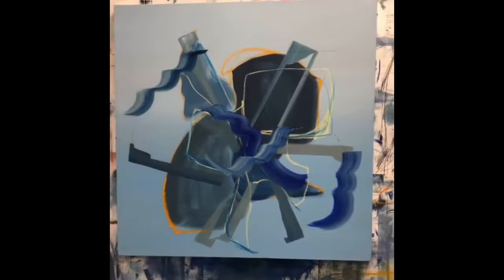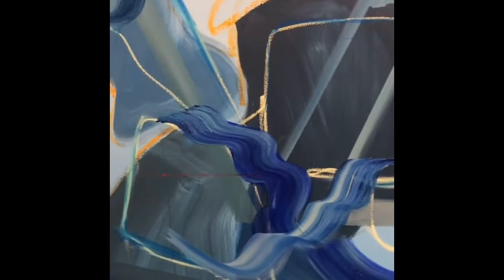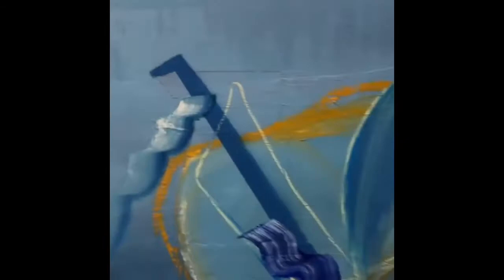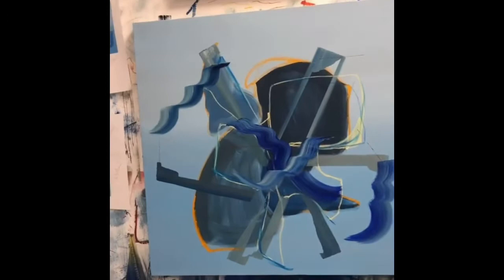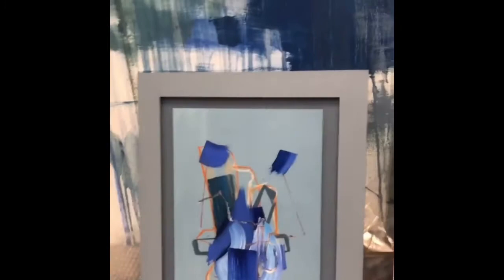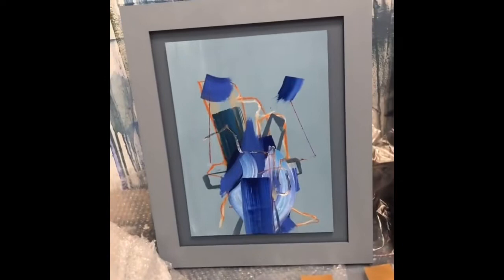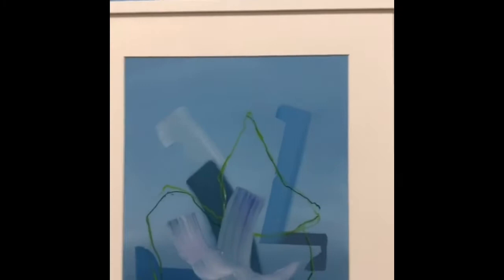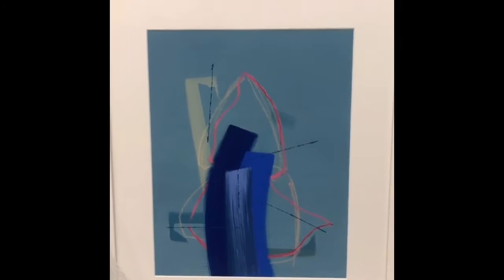Live studio update 30/6/21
Live update from my art studio in London, UK/ Affordable Art Fair Battersea 2021

This week I share work that has been selected for exhibition with the Graham Hunter Gallery during the Affordable Art Fair Battersea 2021 next week. The paintings that will be on show are from my latest series of original abstract paintings. When you’re prepping work for an art show there’s a lot of organising between gallery and artist and a good chunk of admin to get through. This is my second show this year and I’m delighted that things are opening up- feels good to be exhibiting again!

Exhibition details: 8-11 July. Find my work at stand K5

Background to my Live Studio Updates:

When Covid-19 arrived in the UK all of my upcoming exhibitions, art fairs and arts facilitation roles were either cancelled or postponed. If Covid has taught me anything it’s the importance of proactivity and self-resilience. If I had no way to physically show my paintings then I had to work out an alternative. I had a small online presence through my website but I didn’t really know how to use it and my Instagram account, which I also wasn’t very sure how to use. However, I saw these visual platforms as a way to keep my work moving & to get my paintings seen. I did an overhaul of my website (ongoing!) and began to be more active on my Instagram.

One of the hardest things I did was I began speaking live every Wednesday from my studio about what was happening, what work I was making, the ethos of my painting practice and all the realities of life as an artist. I felt vulnerable because I was putting myself ‘out there’ into the online space and wasn’t sure how I would be received. But this practice each Wednesday has proved to be one of the best decisions I’ve made over the last year.

Through chatting and sharing directly from my art studio I’ve connected with first-time art buyers & seasoned art collectors around the world. I’ve had lots of positive feedback but the main thing I keep hearing is it’s great to see what goes into making a painting rather than just buying the finished artwork. I share the materials I use, why I use them, painting techniques and how I build the composition of a painting. Also as abstraction can be viewed as an inaccessible area of art people tell me they’ve enjoyed learning about this genre of art as I also share artists who have influenced my work and any exhibitions I go to (when I can!). The online art market has grown because of Covid. For me, I love that people can now buy my original abstract paintings online from me, connecting with me, the artist directly and building a virtual art relationship.

As these videos have become an integral part of what I do, I’ve decided to start sharing them here in my creative journal posts as it opens up my work to you. If you can’t come and visit me at an exhibition or in my painting studio at least now you can see & hear all about what I’m making and how I’m making it!

If you have any questions or comments, please get in touch as it’s always a pleasure to hear from people interested in my paintings- let’s start a conversation! Many thanks, Aisling